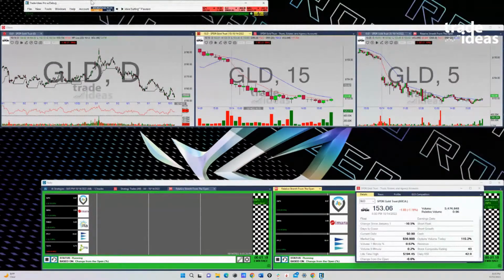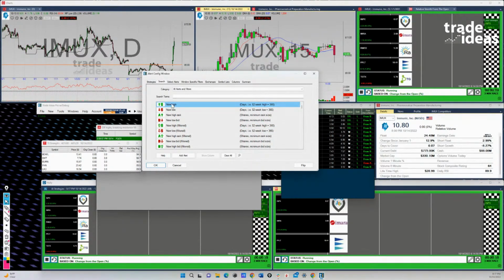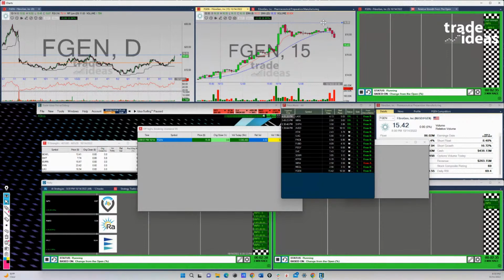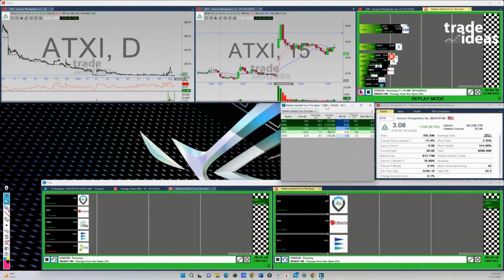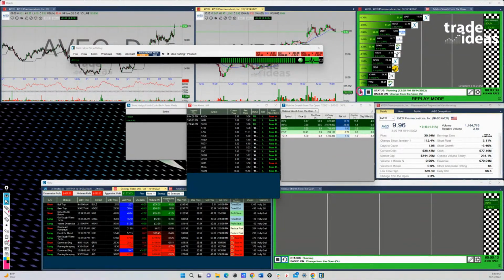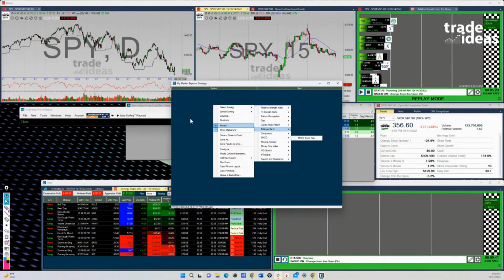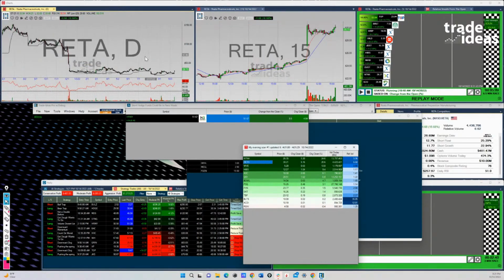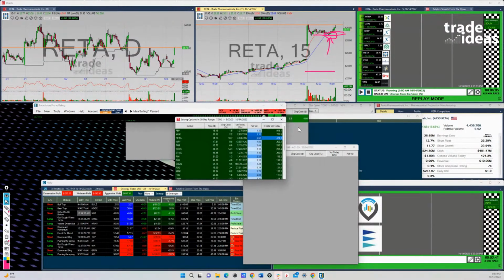Trade Ideas Test Drive Q&A